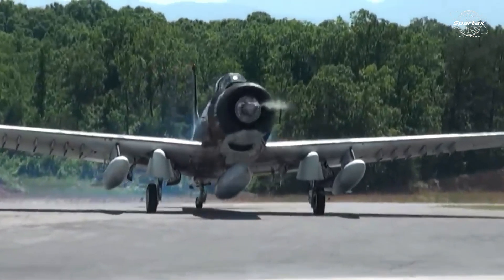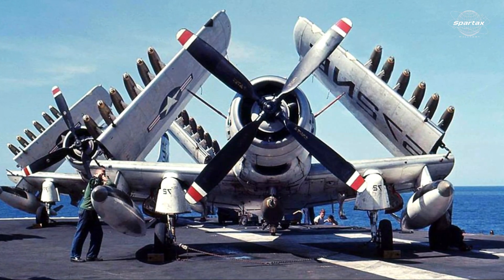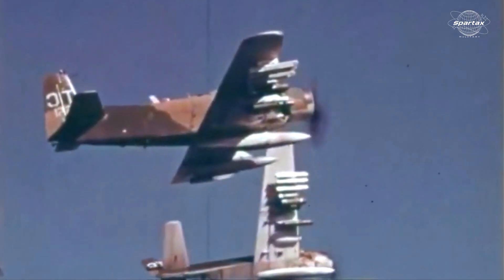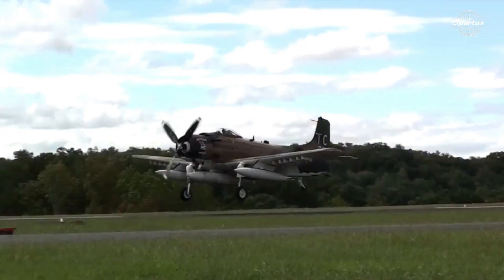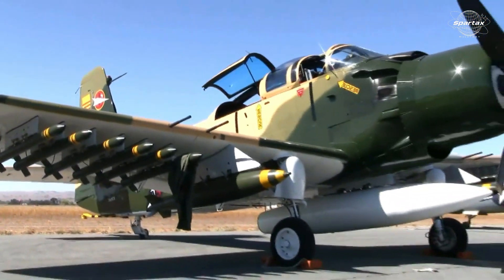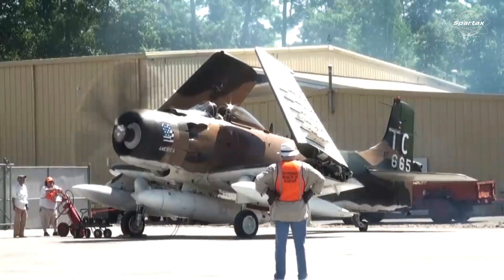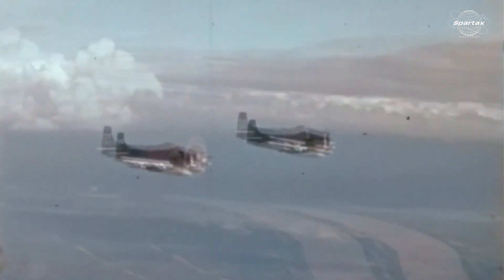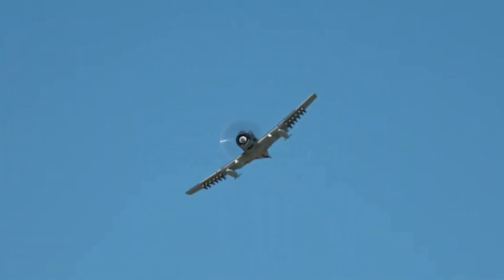Douglas A-1 Skyraider, The Last Propeller Attack Fighter Jet Owned by the US Army.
Since the Second World War, this fighter jet, which is propelled by propellers, has been well-known. It rose to prominence in the Vietnam War by supporting ground assaults and rescue operations. The Douglas Aircraft Company's A-1 Skyraider fighter plane is renowned for its resilience, making it capable of offering close air support. It seems that the United States owned one remaining propeller attack fighter plane, the A-1 Skyraider.

Originally, the A-1 Skyraider was created in World War II to meet the demands of the US Navy for a long-range, single-seat, carrier-based aircraft that could be used for torpedoing and dive bombing. It is anticipated that the A-1 Skyraider will replace the A-1 Corsair as the aircraft that came before it.

first flight A year later, on March 18, 1945, the US Navy launched the A-1 Skyraider, which was intended to be used for a range of critical tasks, including air support, reconnaissance, and rescue operations.

When compared to other fighter jets of the era, the A-1 Skyraider was first thought to have an odd design. Despite this moniker, the Skyraider had a distinct edge on the battlefield, particularly in direct support missions, thanks to the Jet's massive wing design and enormous load capacity. It was also able to fly slowly while carrying many weapons.

The A-1 Skyraider uses "toss-bombing" or "over-the-shoulder" bombing techniques to strike challenging targets like bridges or dams situated in hilly terrain. Its straight, low, and tapered wings allow for excellent mobility at low speeds.

A-1 Skyraider's weaponry includes a 4 X 20 mm M2 cannon and an incredibly huge capacity (up to 3,600 kg) for carrying several kinds of bombs, including smart bombs and FFAR (Folding-Fin Aerial Rocket) rockets equipped with missiles.

The Wright R-3350-26W 18-cylinder radial engine-powered A-1 Skyraider not only achieved notoriety during the Vietnam War but also served as a vital weapon in the Korean War, doing reconnaissance flights and even destroying enemy facilities.

The A-1 Skyraider's renown on different fronts was short-lived. Occasionally, the Jet retires and is replaced by a more advanced and capable model. The United States continued to utilize the A-1 Skyraider until the early 1970s for a number of reasons.

The final time the A-1 Skyraider was utilized by the US military was in the early 1970s, with the Vietnam War accounting for the majority of these missions. Despite being taken out of service in 1972, certain units continued to utilize the jet for special missions until 1973.

It turned out that the jet's transformation was inevitable. The A-1 Skyraider had been rendered obsolete by jets, which possessed numerous additional capabilities. The A-1 Skyraider continues to be acknowledged for its dependability in attack and air support missions, despite its numerous services to the United States. As a result, it represents the end of the American military's use of propeller jets.